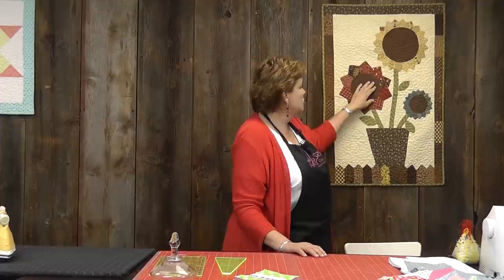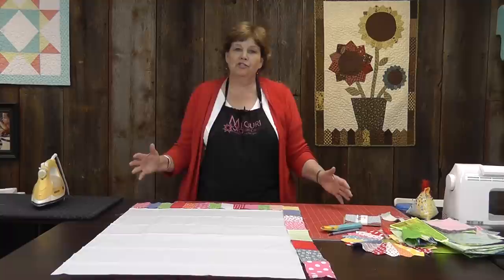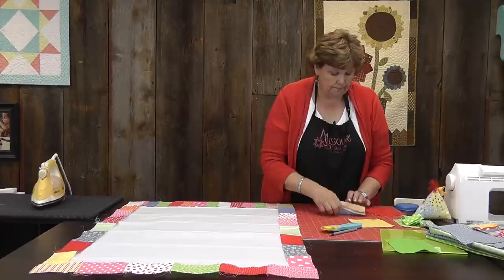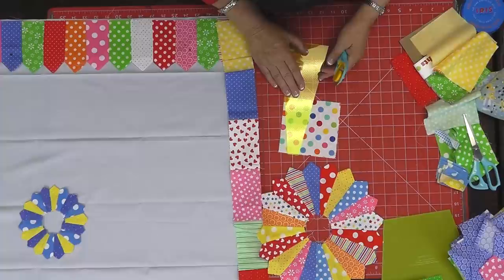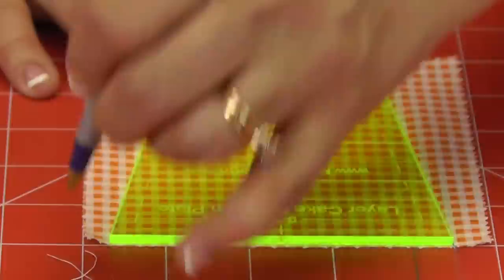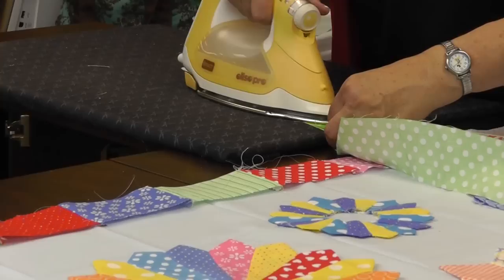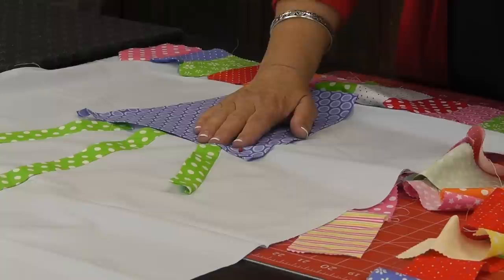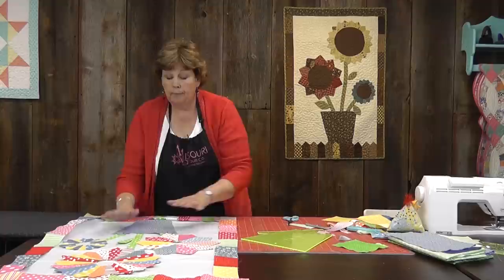The Dresden Flower Pot: Easy Applique With Charm Packs!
Jenny Doan shows us how to make a cute Dresden Flower Pot wall hanging using charm packs (5 inch pre cut fabric) and the Layer Cake Dresden Template.